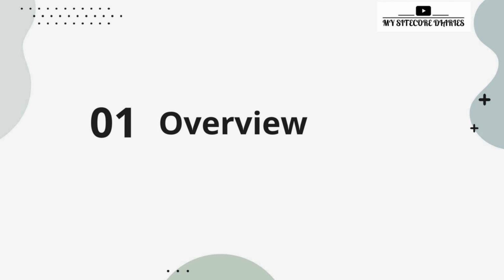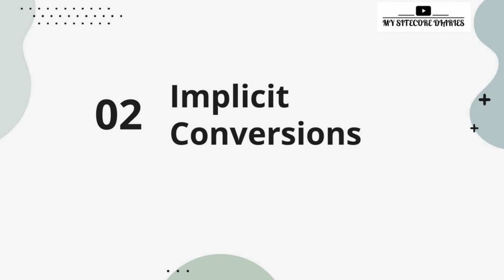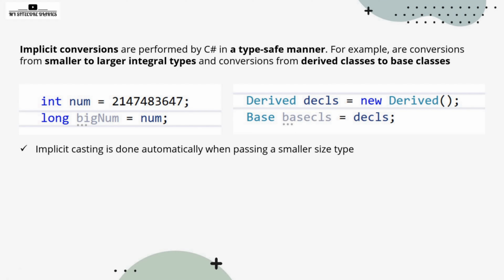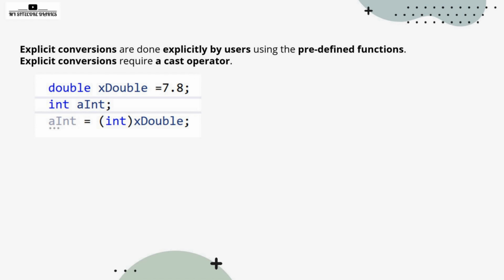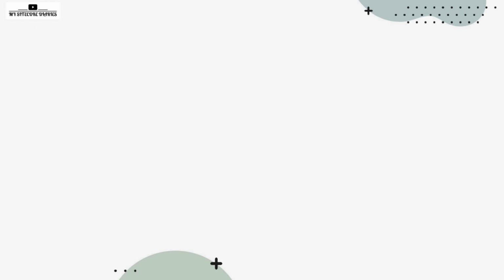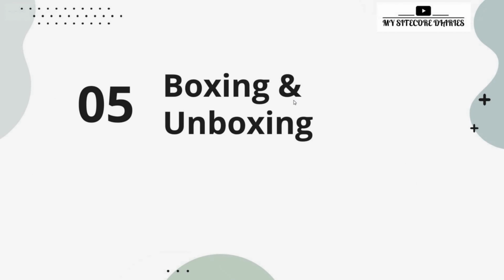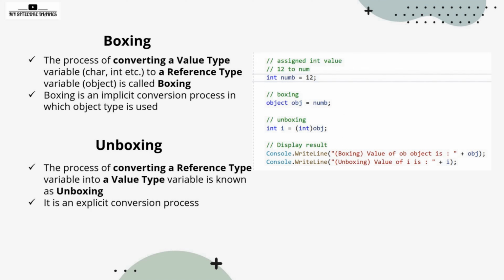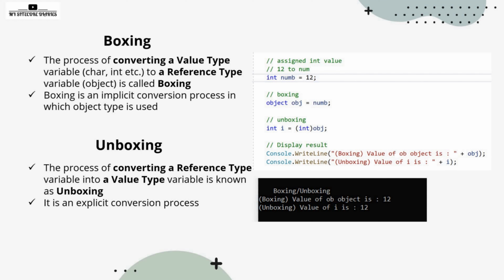04: C# Tutorial | Type Conversion & Casting | Implicit & Explicit | Boxing & Unboxing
This video is answering below interview questions
What is implicit and explicit type conversion?
What is boxing and unboxing in C# interview questions?
What is boxing and unboxing in C# with example
Difference between boxing and unboxing in C#
Boxing and Unboxing in C#

c#
c sharp
csharp tutorial
c# tutorial
c sharp tutorial
c# programming
c# projects